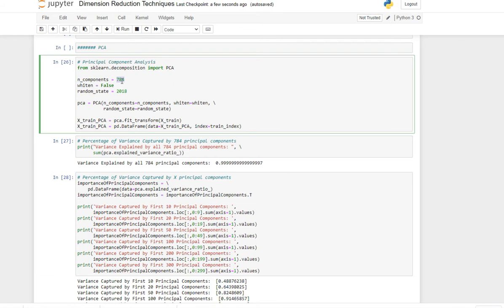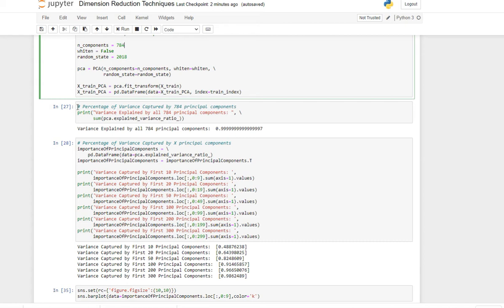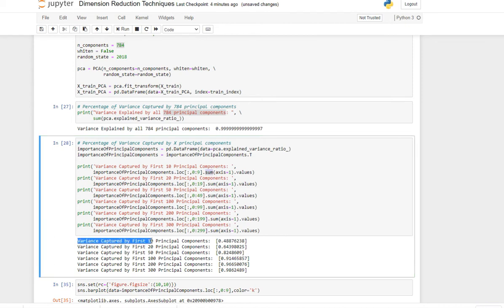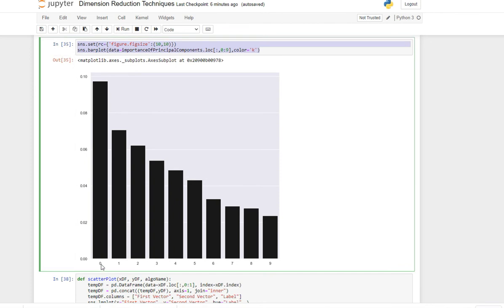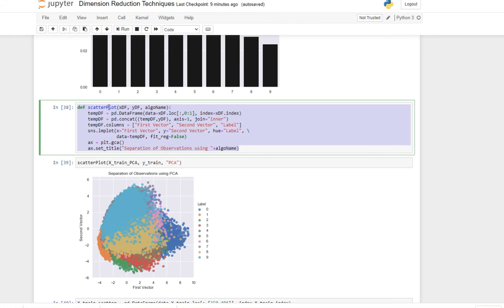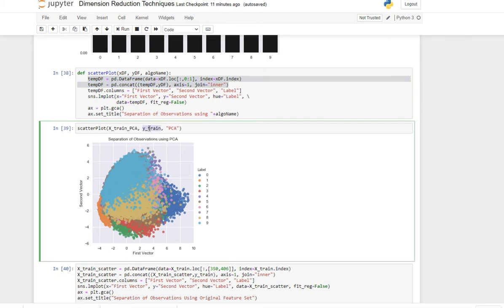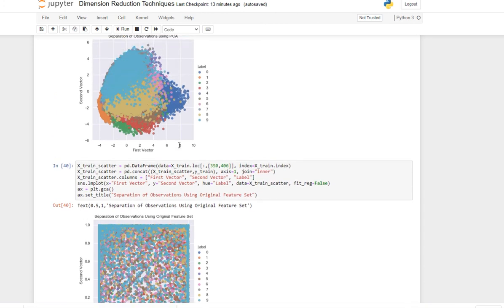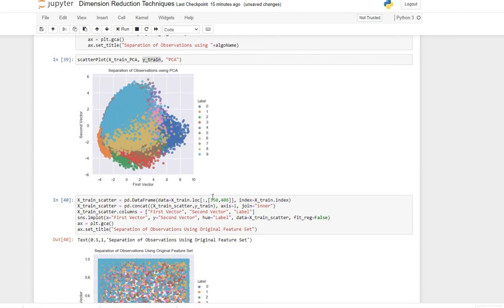Principal Component Analysis in Python